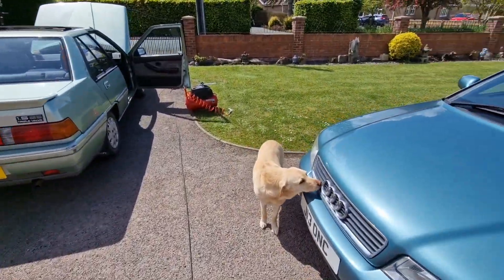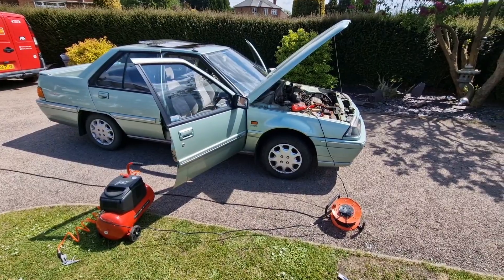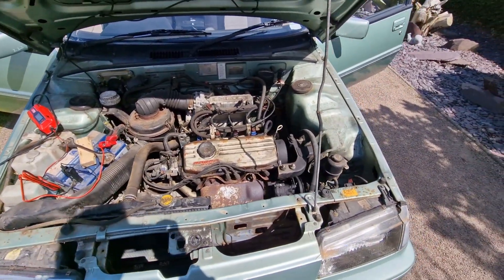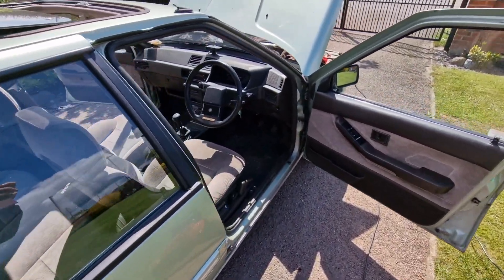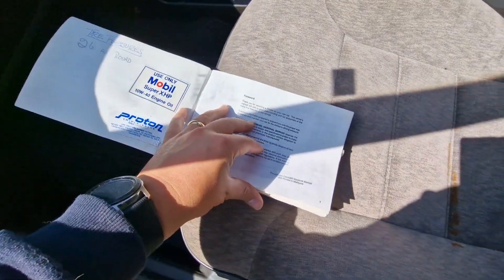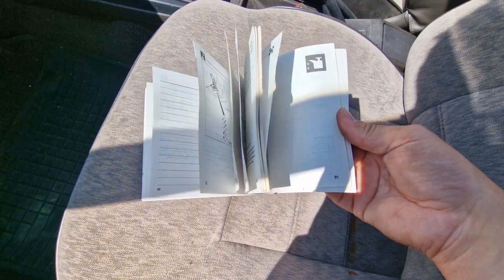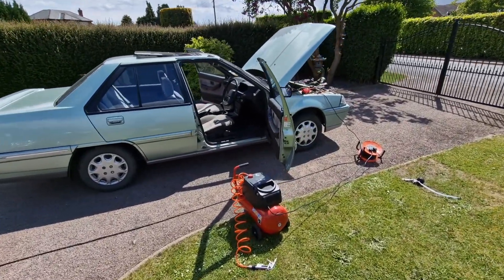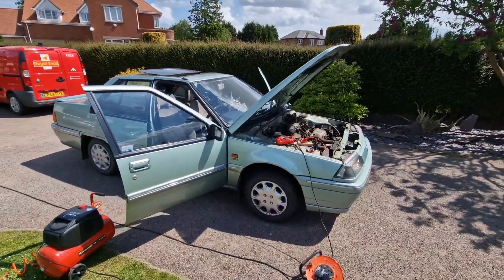SOLD! - This Proton Saga 1.5 SE Has Now Left The Fleet - Pre Sale Prep And Chat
If you are watching this ... this car has gone to a new home

Just a video discussing me getting it ready for sale and the new proud owner